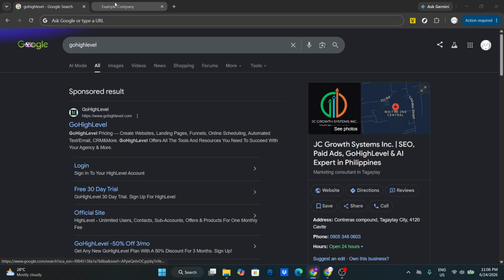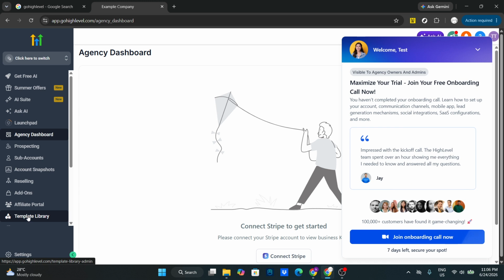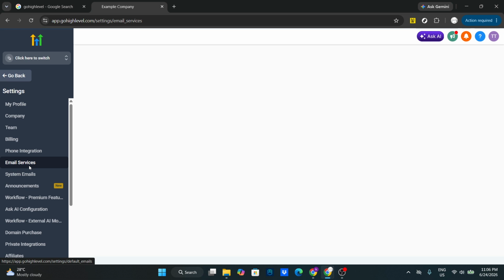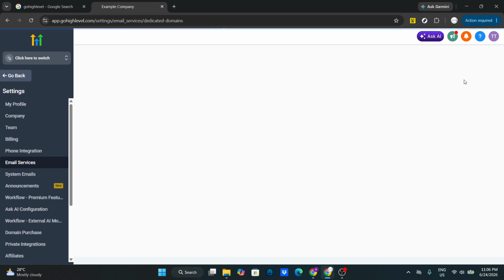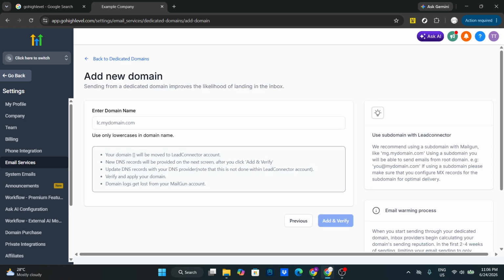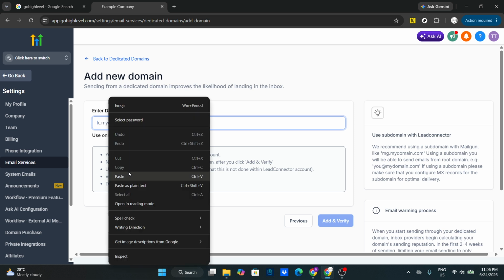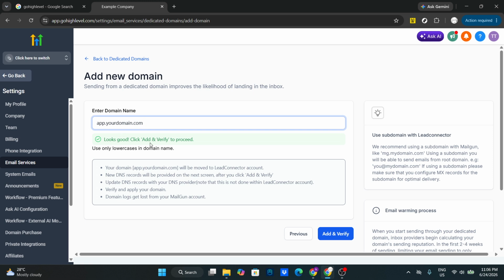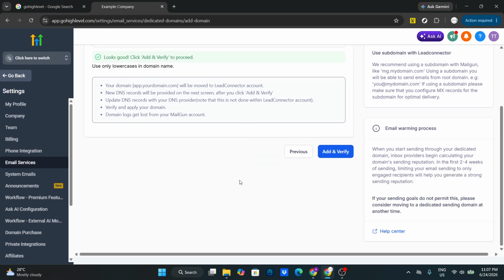How To Setup Lc Email To Increase Email Deliverability In Gohighlevel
Want to improve email deliverability rates? In this video, I’ll show you how to configure LC Email and optimize email performance.

💡 What You’ll Learn in This Video:

How to set up LC Email
How email deliverability works
Tips for avoiding spam folders
How to improve sender reputation

✅ Great for agencies and marketers.